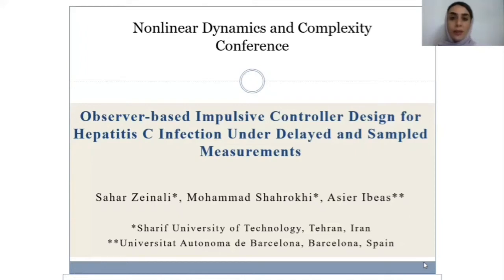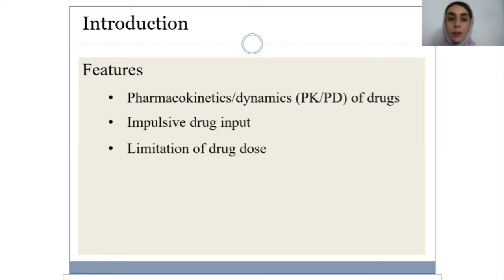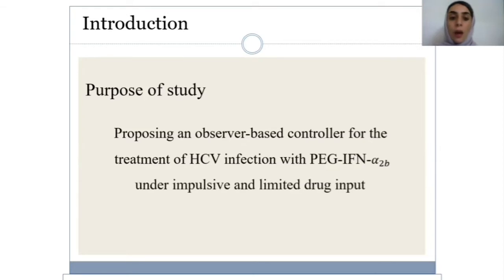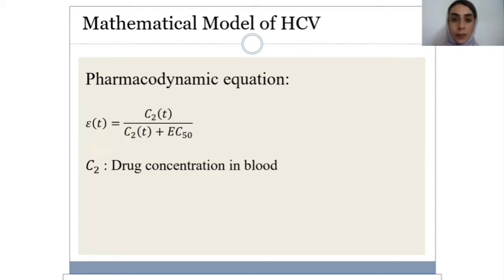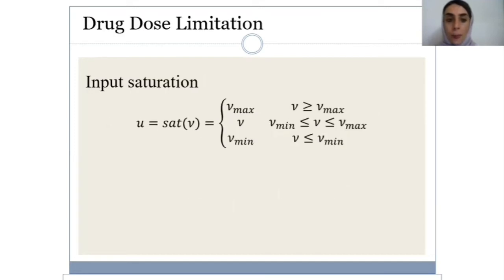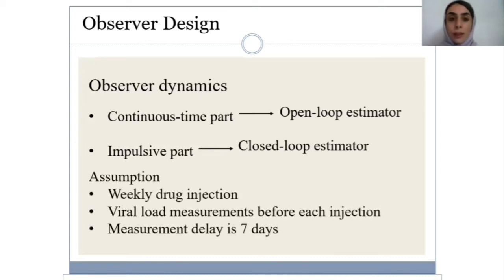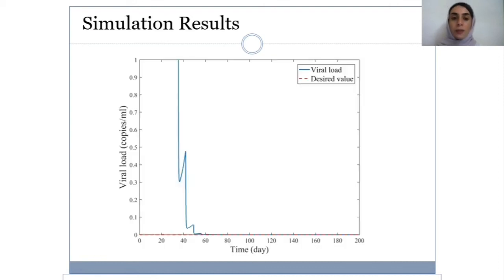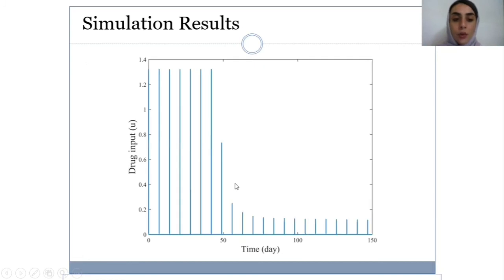Zeinali Observer based impulsive controller design for hepatitis C infection under delayed and sampl